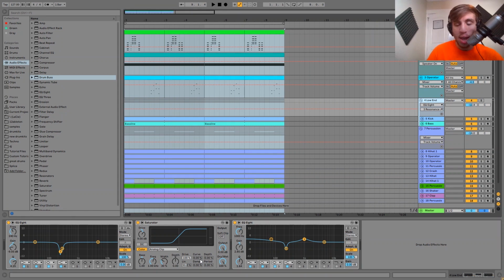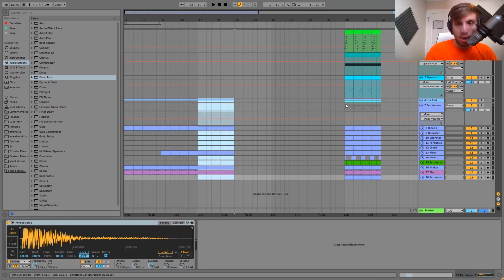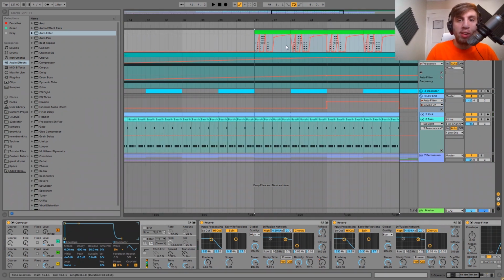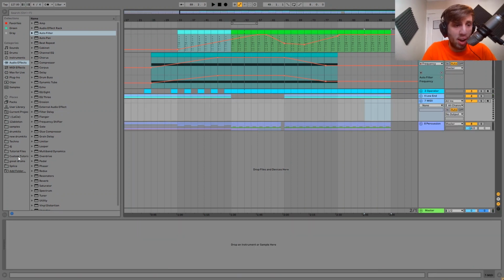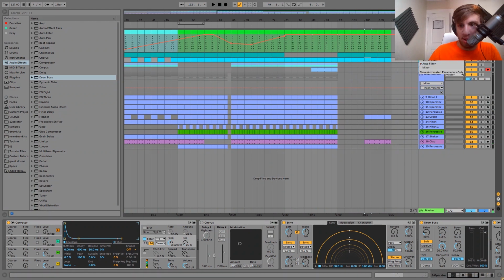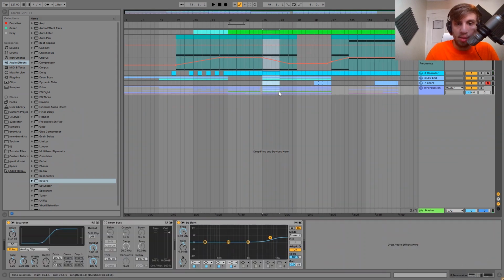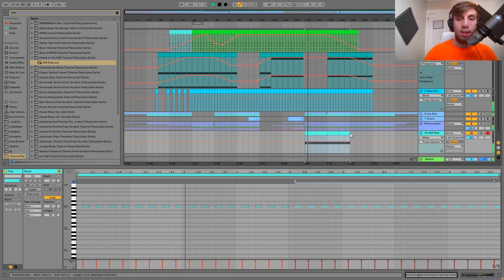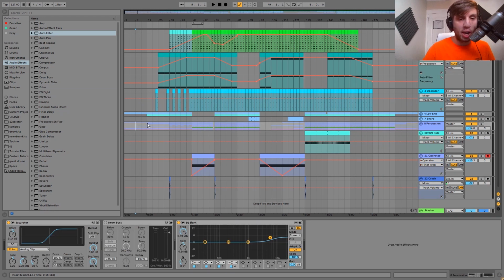How To Structure A House Track [+Template]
This video is about How To Structure A House Track